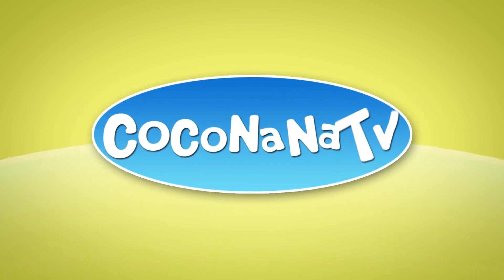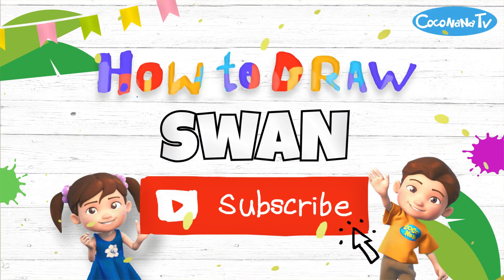SWAN - How to Draw and Color for Kids - CoconanaTV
Let's learn to draw SWAN for kids.
This video invites all kids to draw and color SWAN with CoconanaTV.

All of you can learn how to draw in this video, line by line, and also how to color.

By CoconanaTV